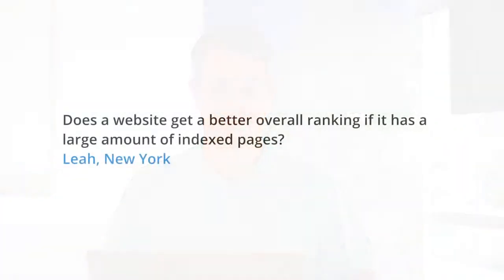Does Higher Number of Indexed pages help us to get a better Site Rank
Does a site rank better if it has a lot of indexed pages